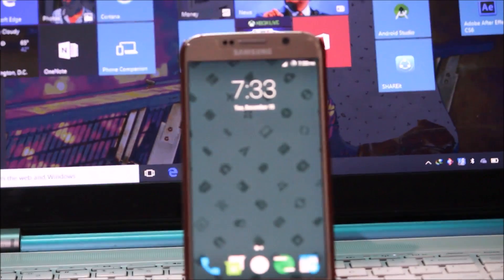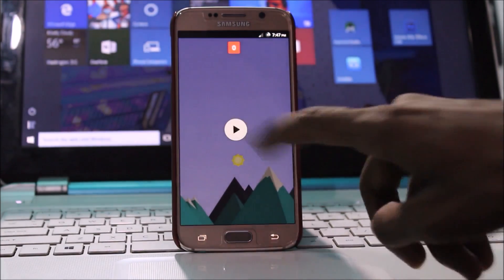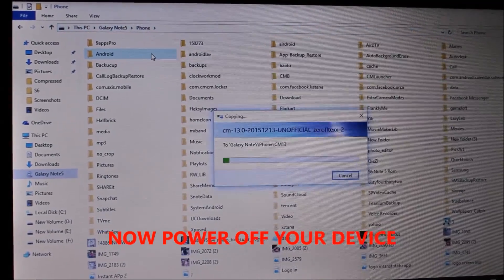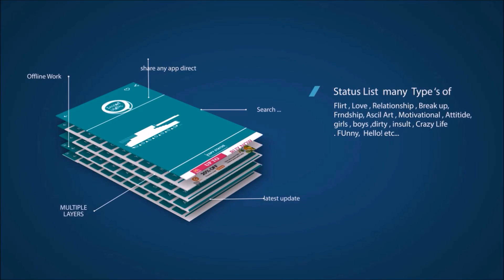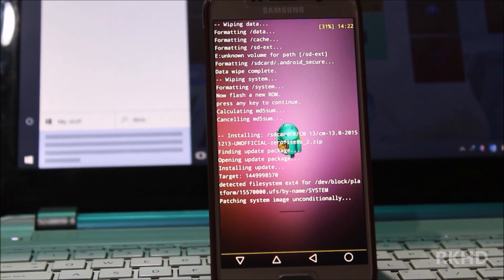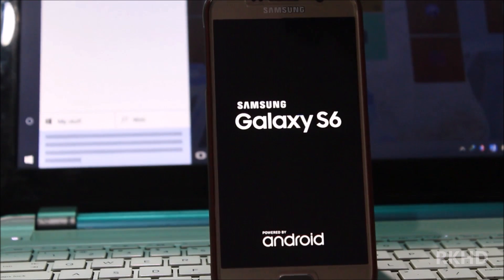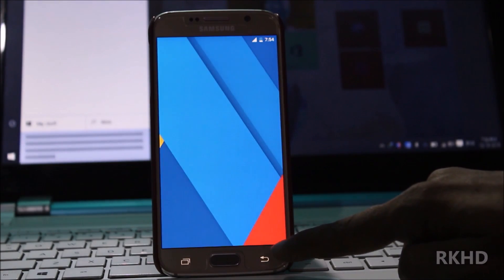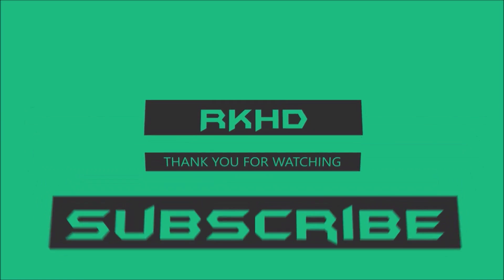HOW TO INSTALL SAMSUNG GALAXY S6 6.0.1 marshmallow